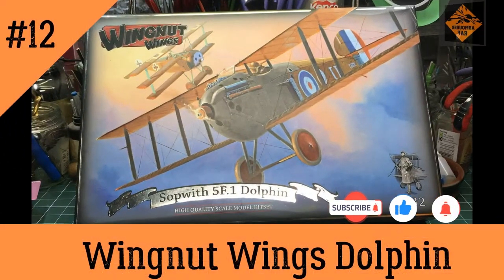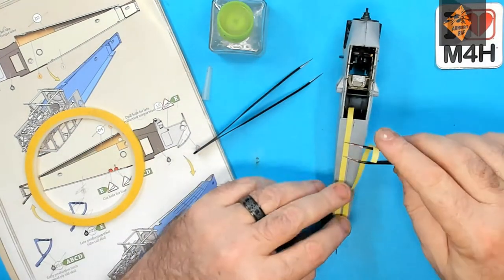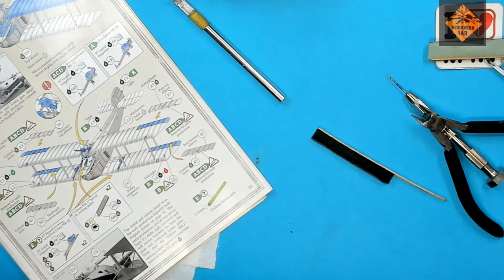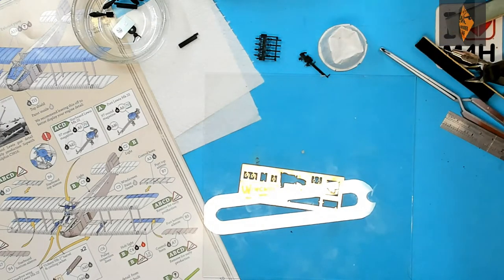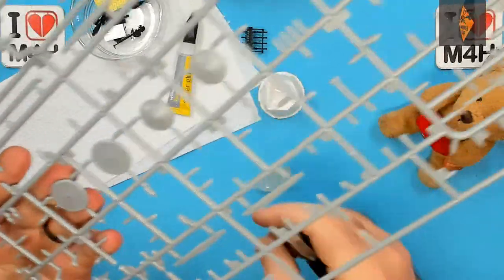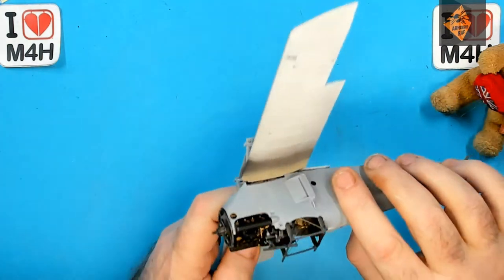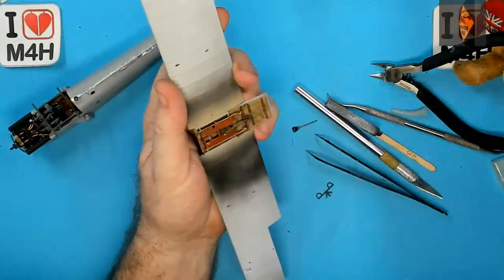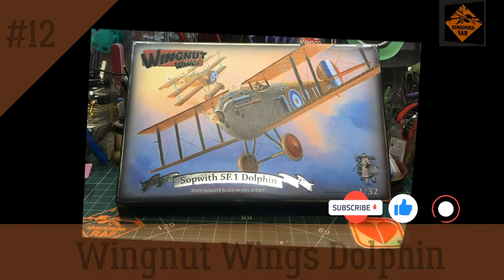Episode 12 of my Wingnut Wings Sopwith 5F.1 Dolphin